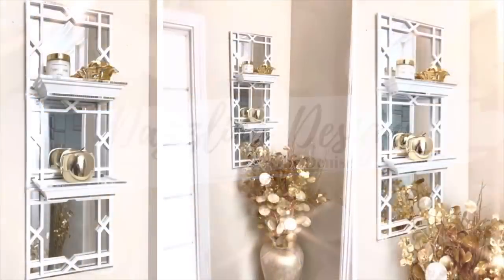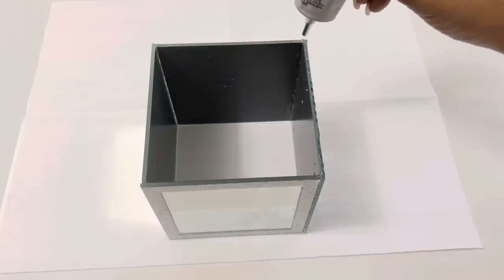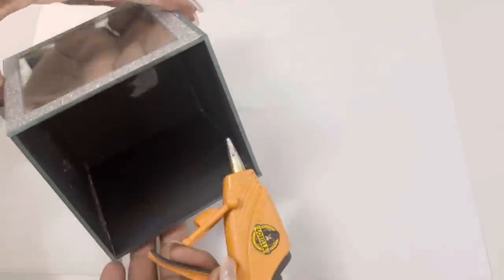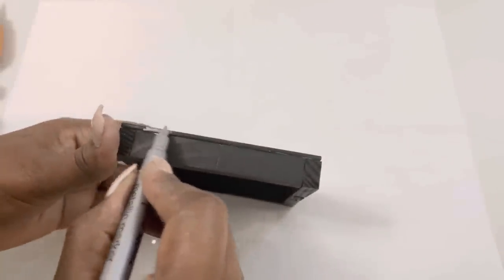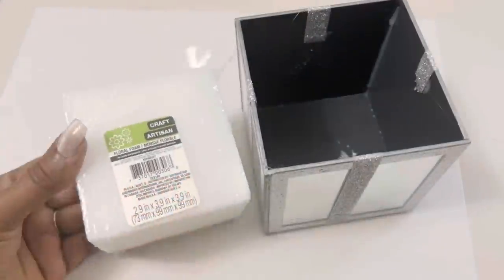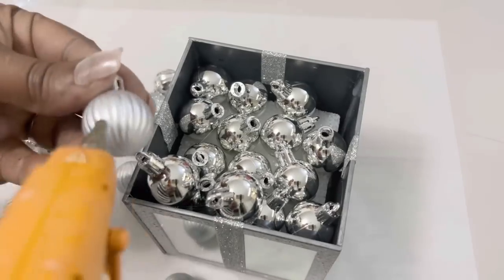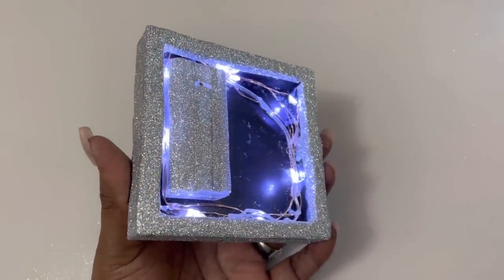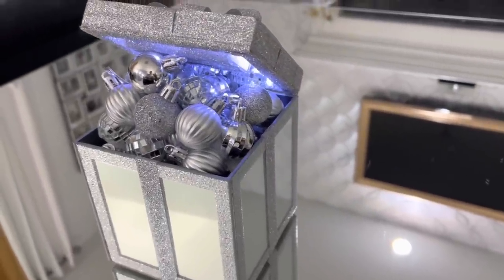Grab These DOLLAR TREE Mirrors To Recreate This AMAZING Pinterest-Inspired DIY!!!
In today’s video, I show you how I made beautiful Christmas Home Decor using inexpensive items from the Dollar Tree. I hope you enjoy the video! 💕